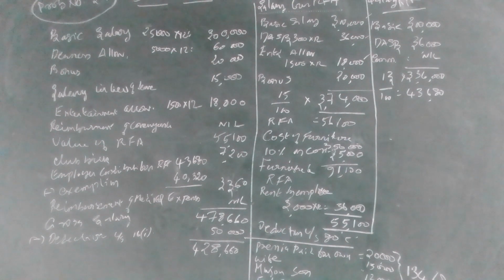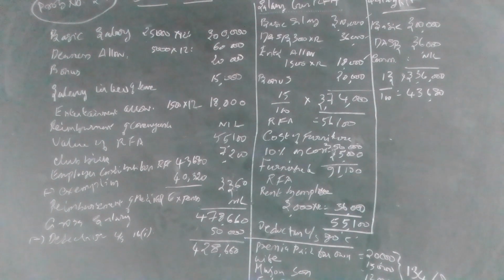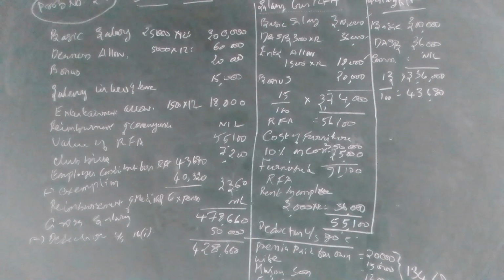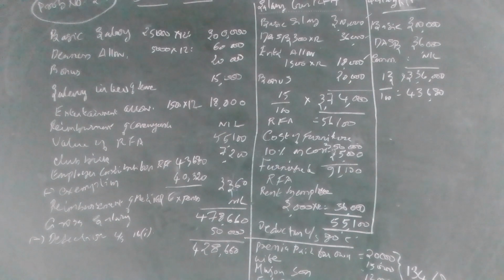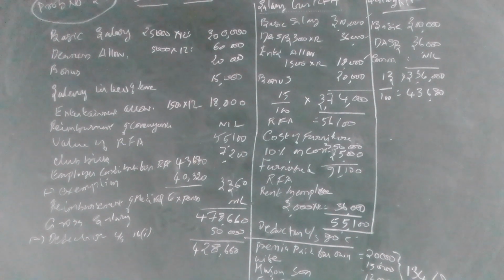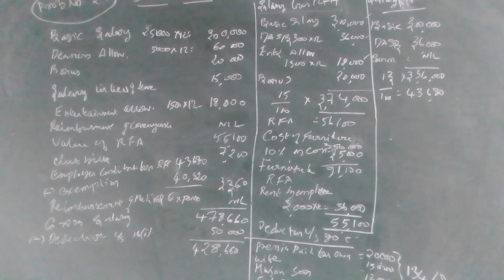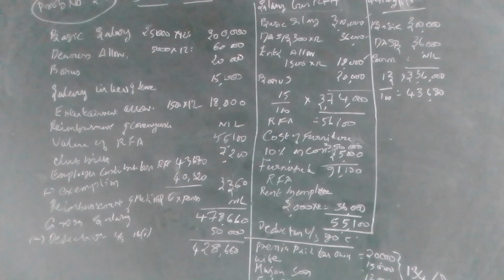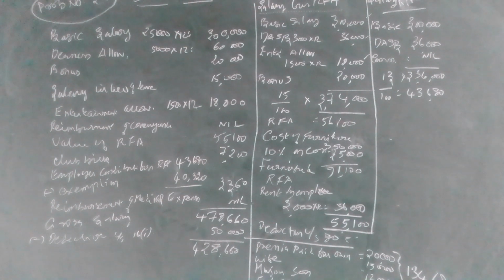Computation of Salary incomw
salary income